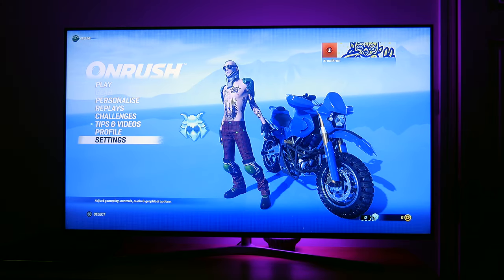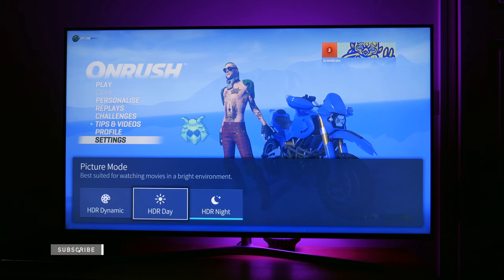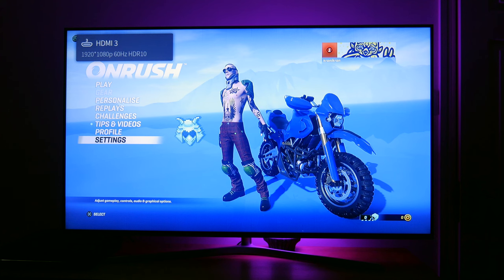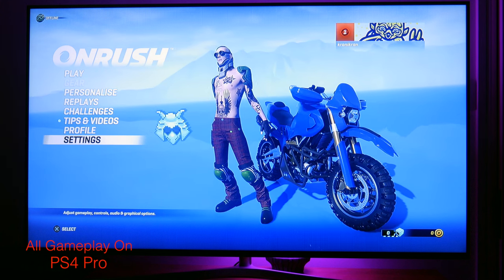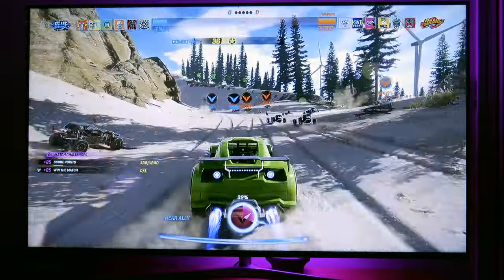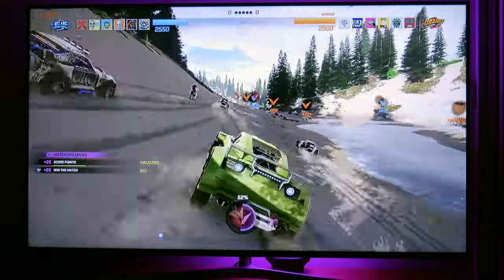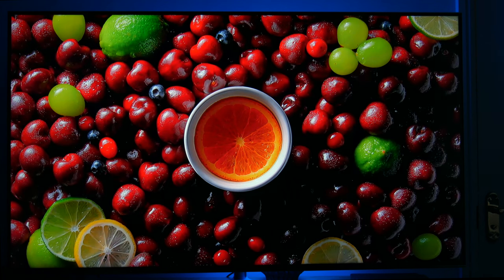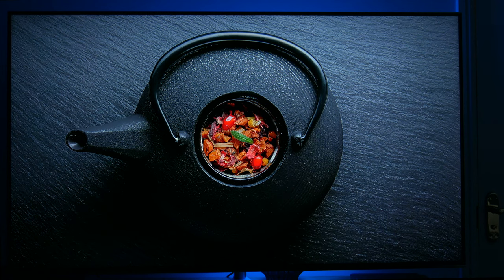Night -Time Gaming and Watching Movies on Hisense 55U7A HDR 4K Smart TV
I have had quite a few viewers ask me how the Hisense 55U7A ULED HDR 4K Ultra HD Smart TV performs in a dark room. Are the blacks ok? Is there any greys? Is there any light bleed from the panel etc?

So I thought I would try and show you with this video where I go through gaming on the PS4 Pro and watching 4K HDR content, all in a dark room.

Some Great Hisense TVs :
Amazon UK
Amazon US

Watch My Series on the Hisense TV Journey!